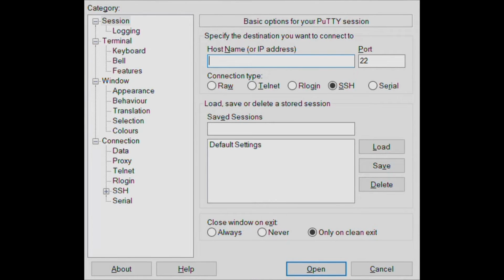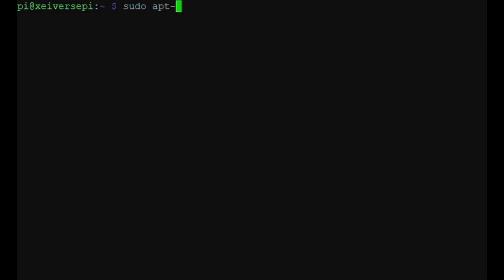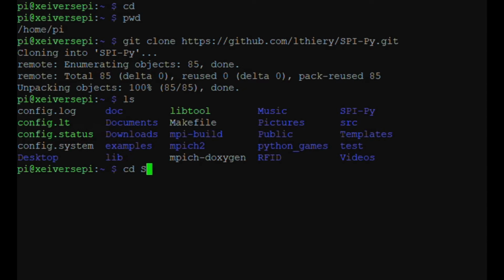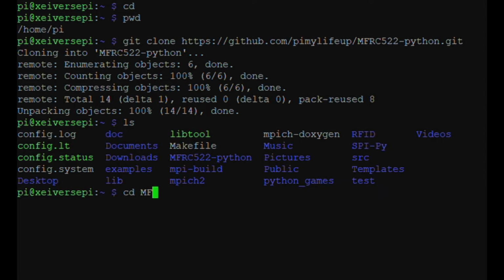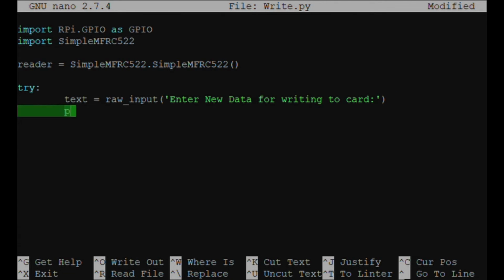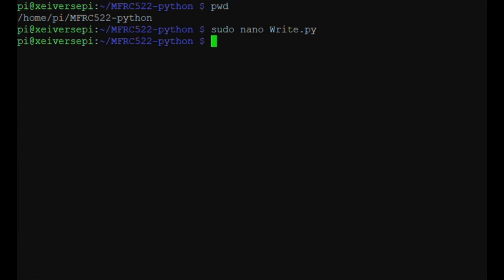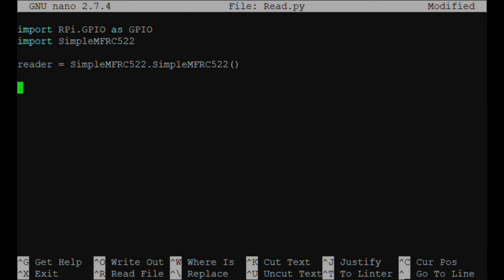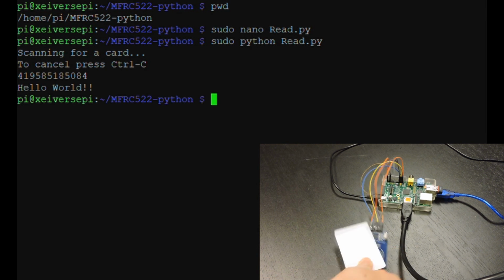Using an RFID scanner with a Raspberry Pi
In today's video we show you how to Read and Write RFID Cards/Tags using an RFID Scanner and the original Raspberry Pi.